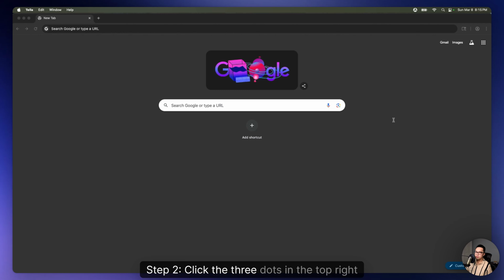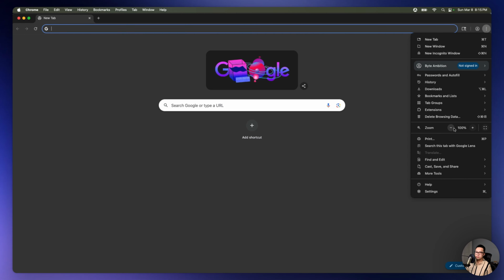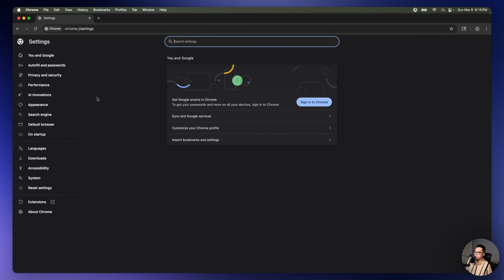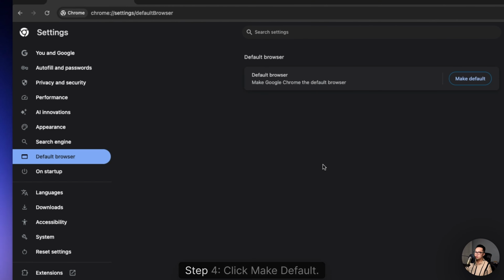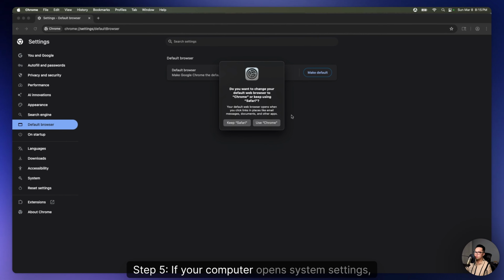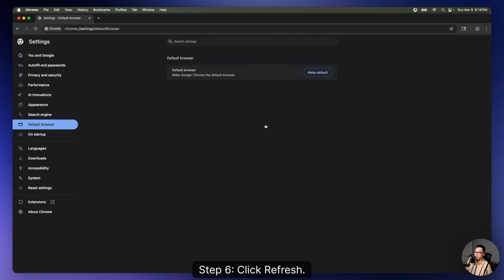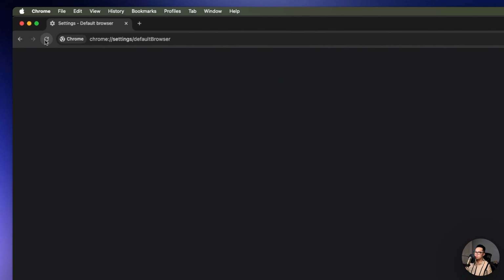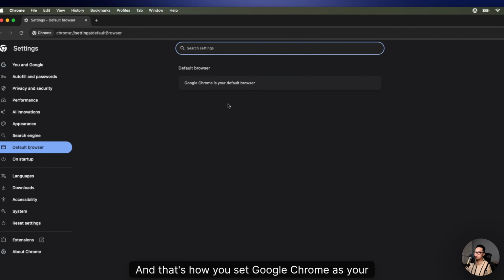How to Set Google Chrome as the Default Browser (Step by Step)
Want your links to always open in Chrome? In this quick tutorial, I’ll show you how to set Google Chrome as your default browser. Setting Chrome as your default makes browsing faster and keeps everything in one place.

In this video, you’ll learn:

Where Chrome’s default browser setting is
How to make Chrome your main browser
How to confirm the change in system settings